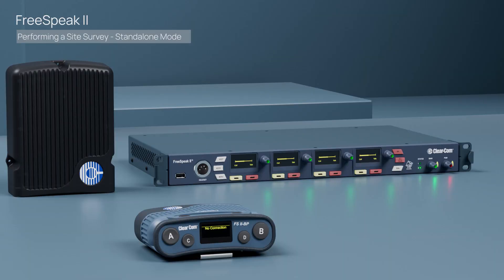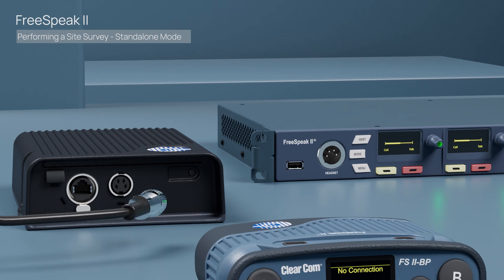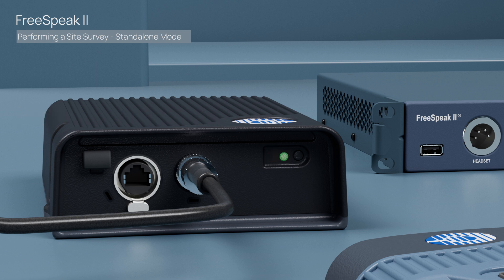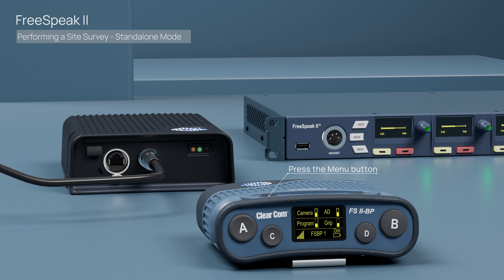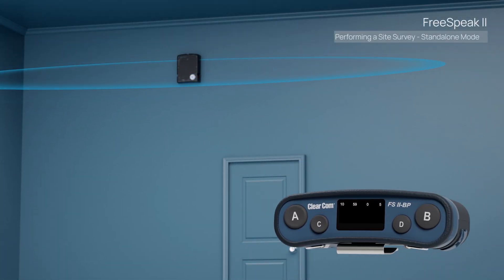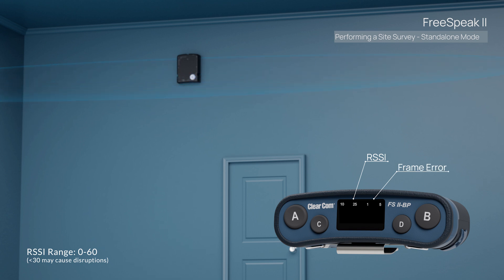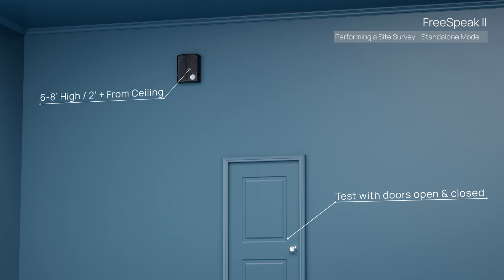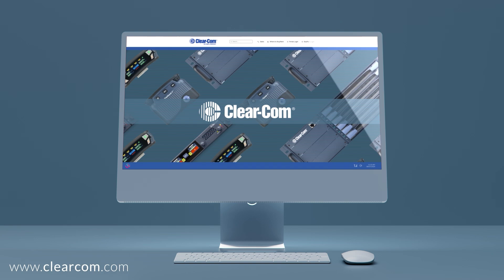FreeSpeak II Site Survey Product Training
FreeSpeak II Site Survey Setup Guide

Join Clear-Com's Sr. Product Training Specialist JP as he walks you through the essential steps to set up a site survey for FreeSpeak II. Learn how to power up and pair your transceiver and beltpack, measure critical metrics like signal strength and packet loss, and optimize transceiver placement for maximum coverage. Don't miss these expert tips to ensure your communication system is reliable and efficient.